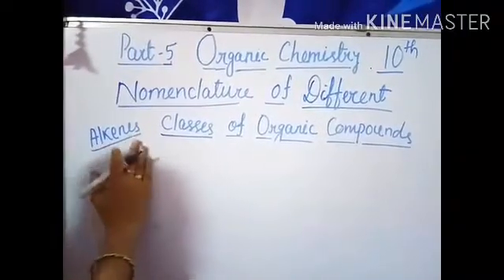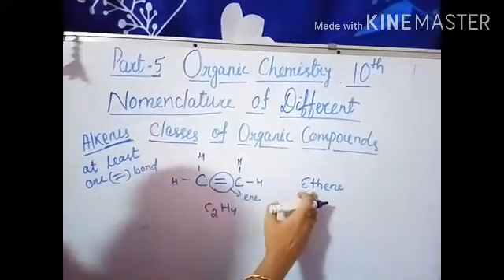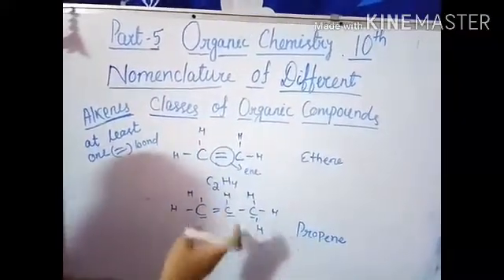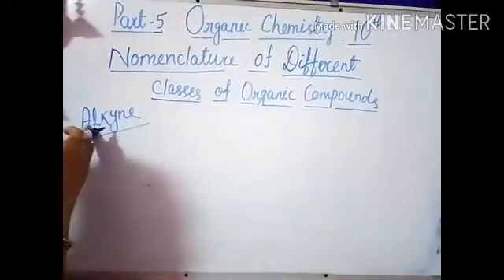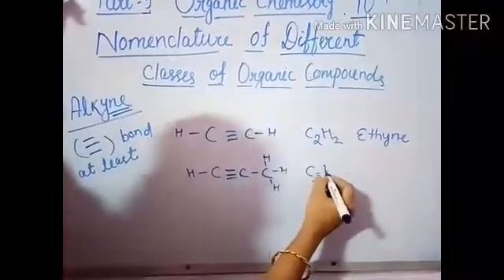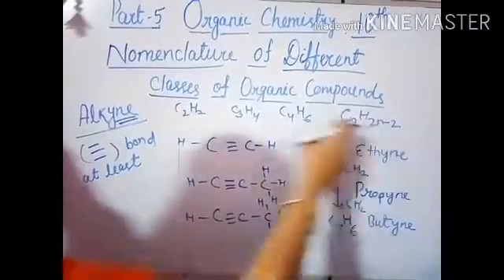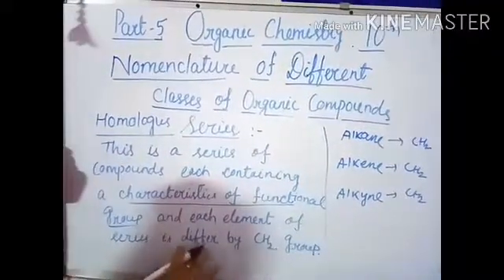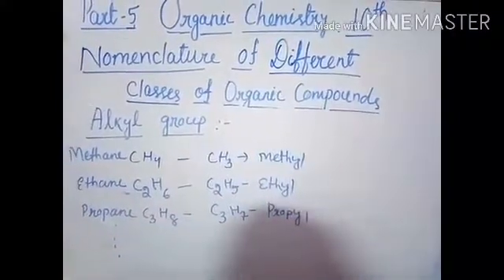How to name Organic Compounds, Organic Chemistry, 10th, ICSE,ratnasagar,selina,goyal, Part 5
Myself Niharika Mishra
Nomenclature of Alkanes, Nomenclature of Alkenes, Nomenclature of Alkynes, Homologous series, Alkyl group with suitable examples are clearly explained.